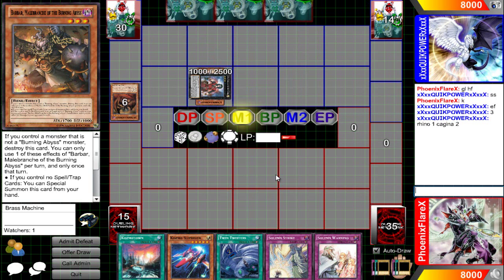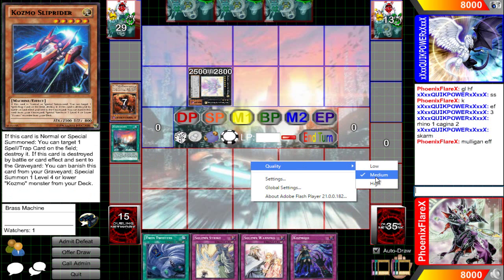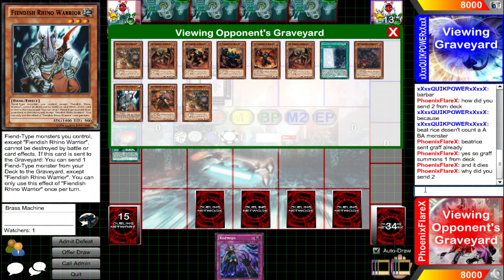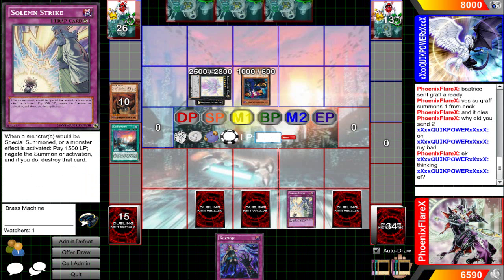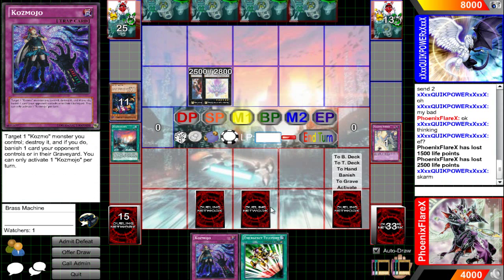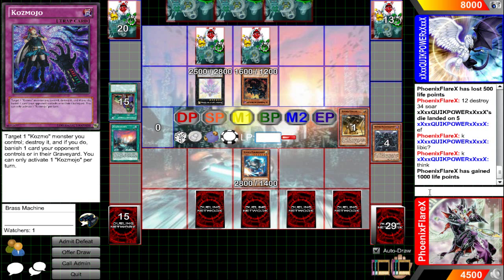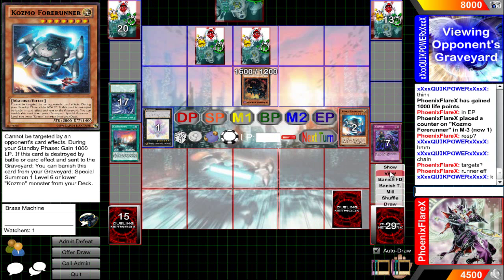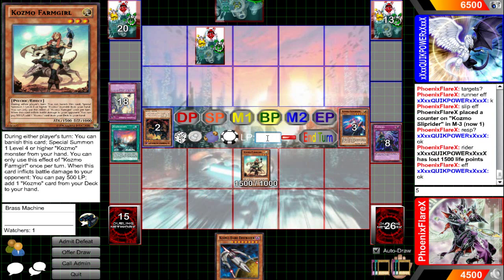Kozmo vs. Burning Abyss - Dueling Network Match (Ranked) 3/19/2016